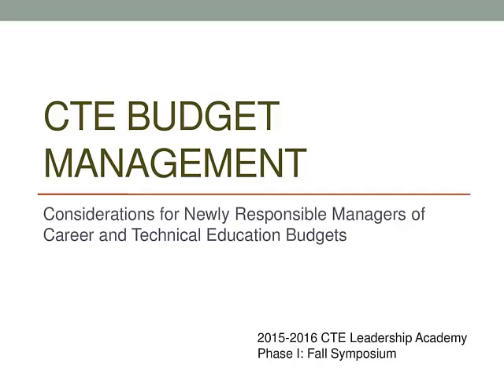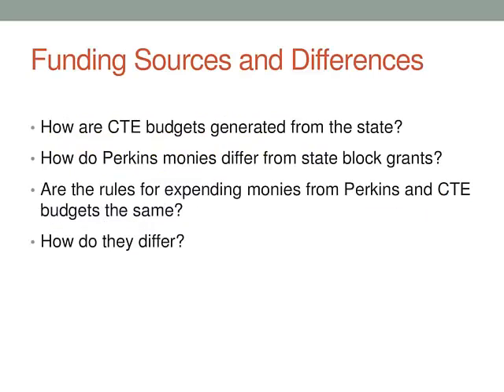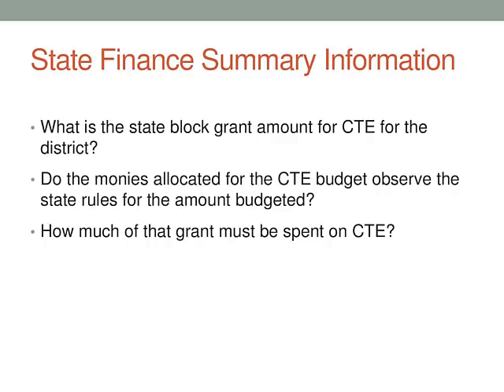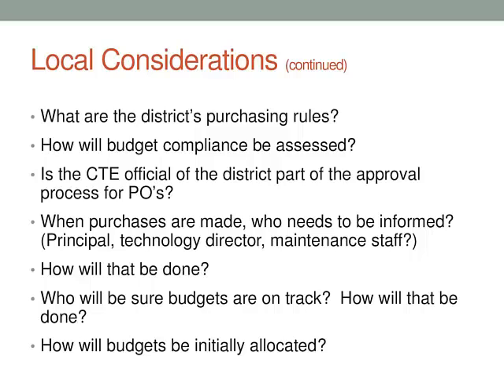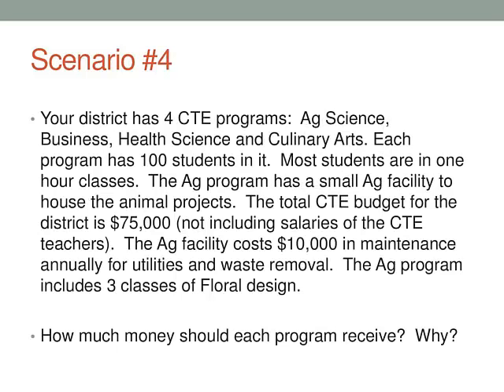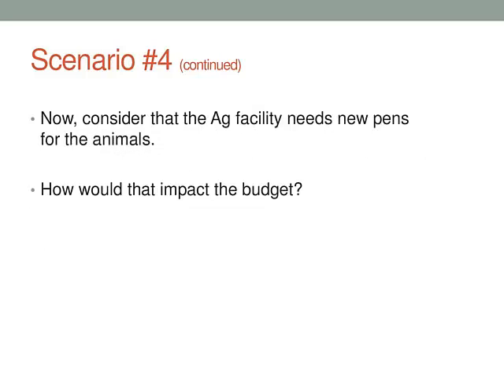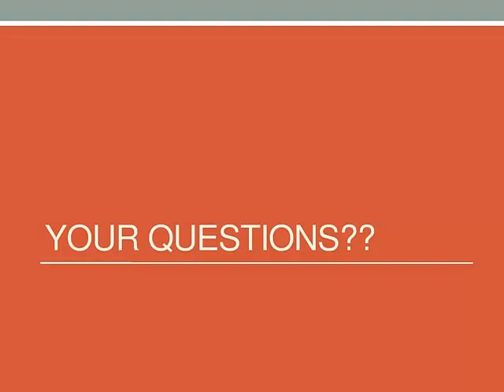Introduction to Developing and Managing CTE Budgets - Ann Mulder Oct 2015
Ann Mulder discusses the basics of managing funds for Texas Career and Technical Education (CTE) programs, how funds are generated from the state, how Perkins differs from block grants, rules for spending money, rules for funding streams, etc. The presentation was presented to the participants of the 2015-16 CTE Leadership Academy Fall Symposium. The CTE Leadership Academy is a nine-month professional development program for school administrators provided by Texas A&M University-Corpus Christi through a contract from the Texas Education Agency.